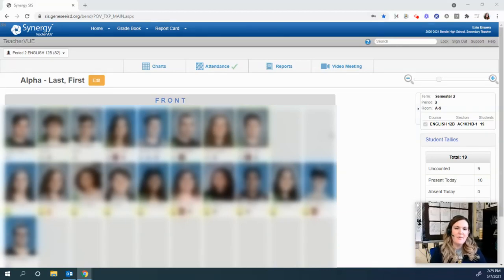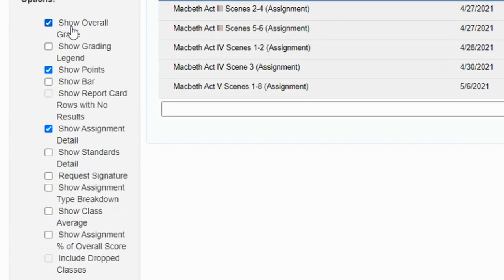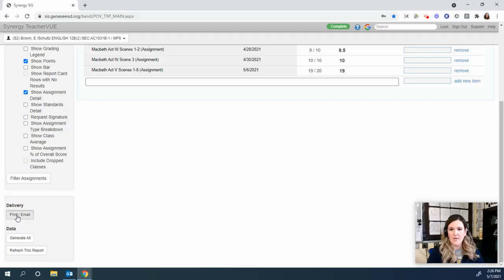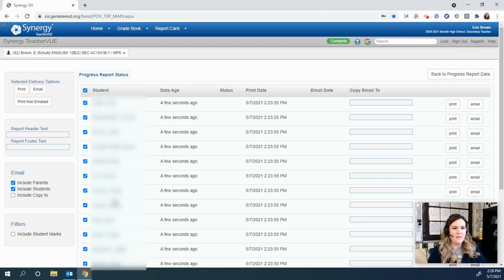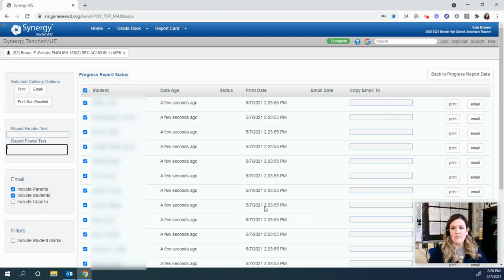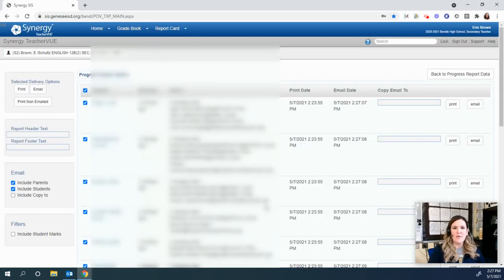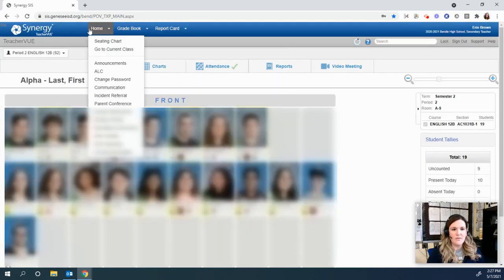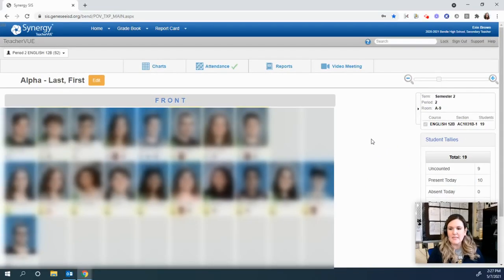Send Progress Reports through Synergy